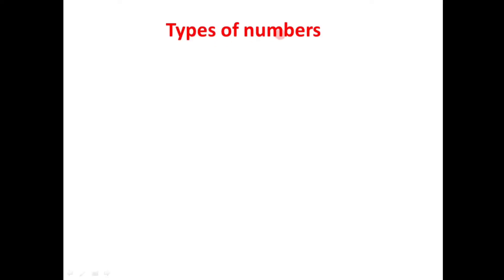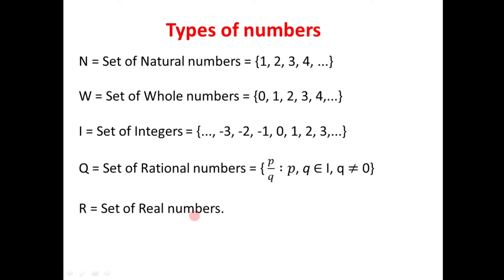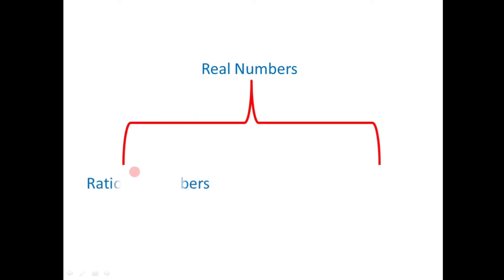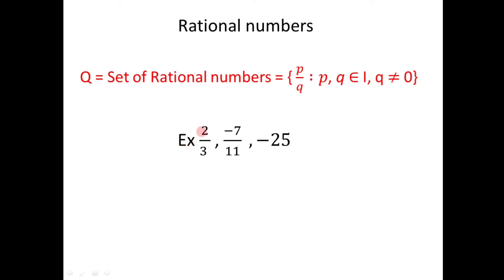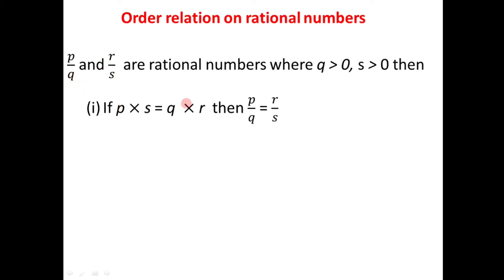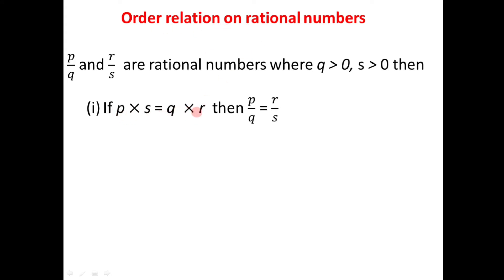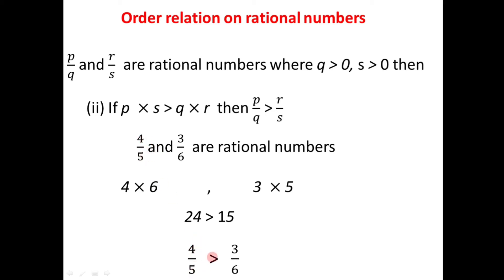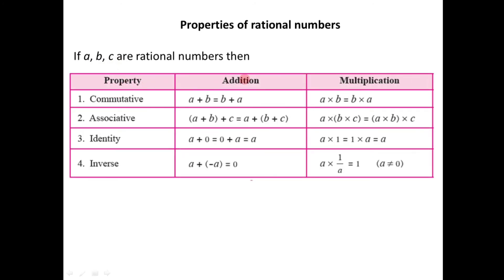Rational numbers - class 9- Order relation on rational numbers and properties of rational numbers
The basic concept of rational numbers